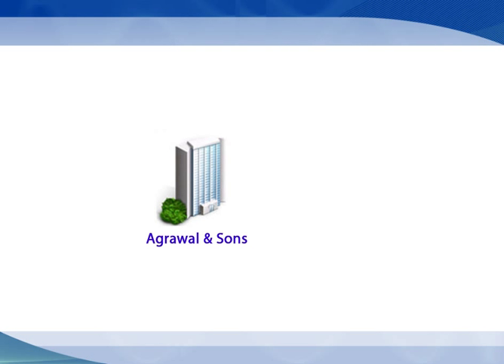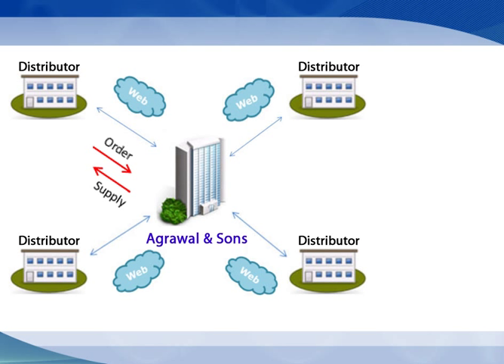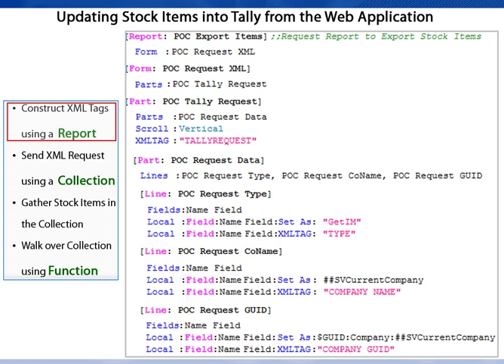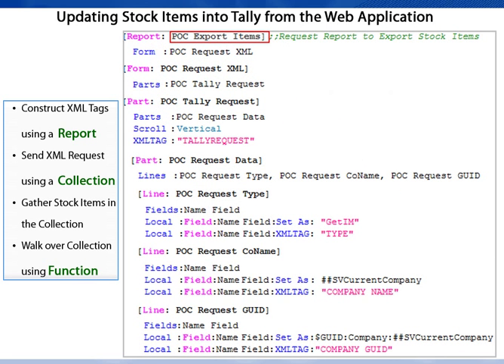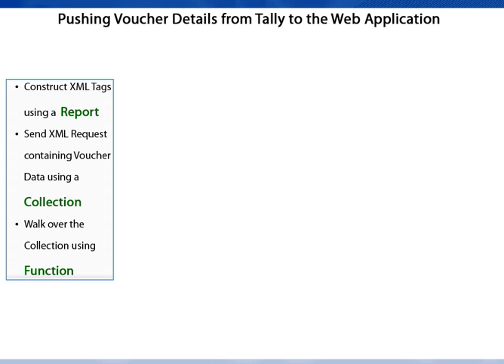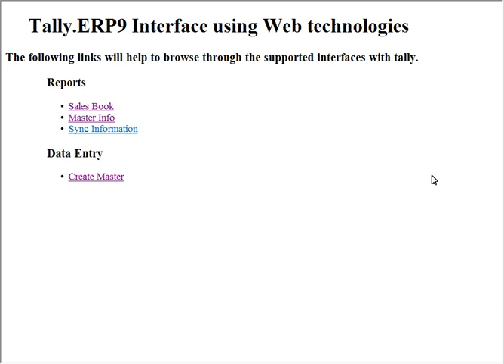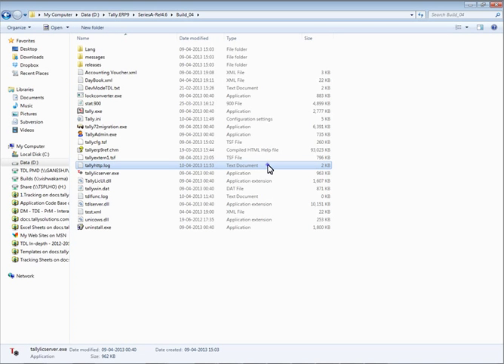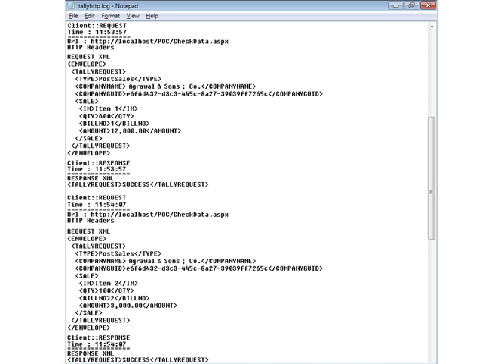How to Update Data from and to Web Application using XML Request/Response Framework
Start your free trial This Video will help the developer/ partner community to extract the required information from Web Database and push the required data into the Web Application/ Service using XML Request/ Response Approach.